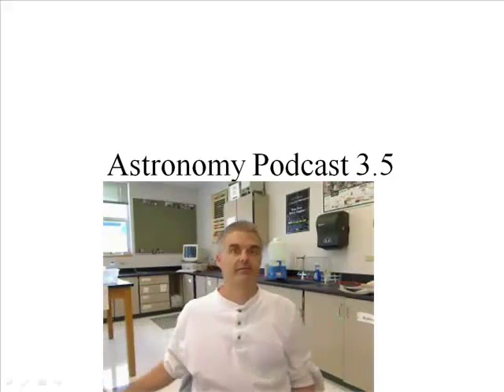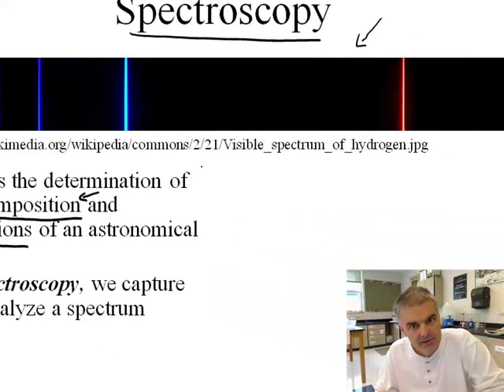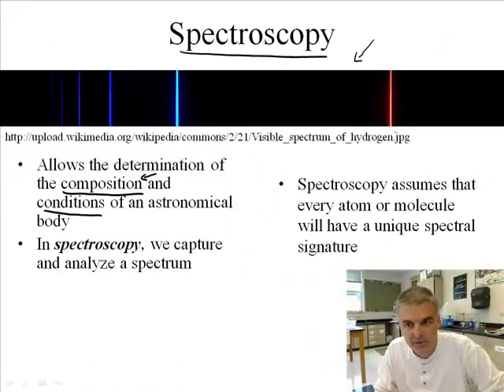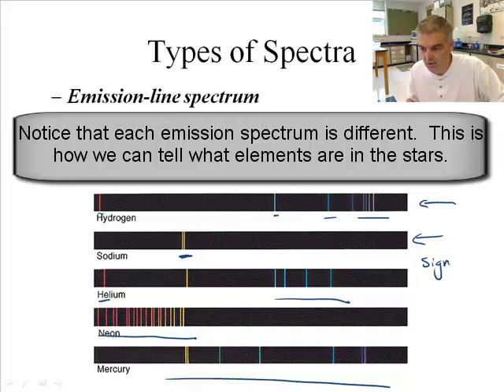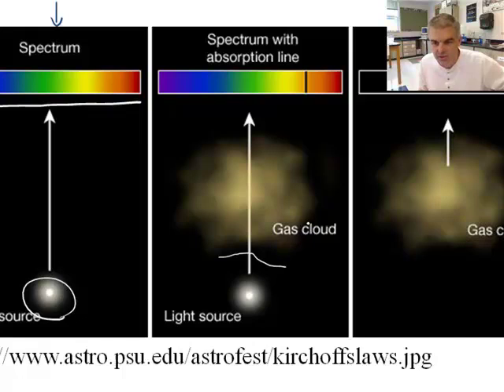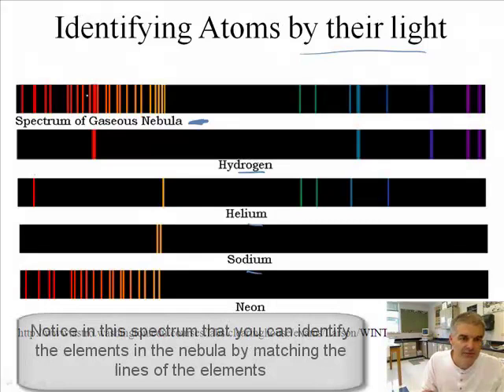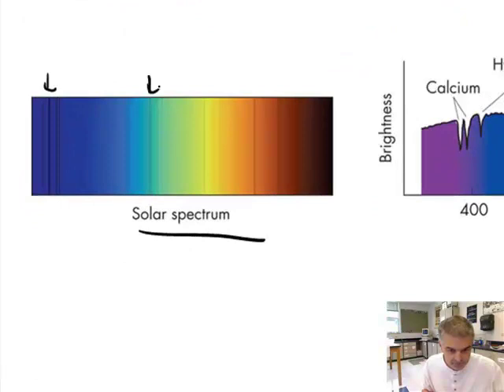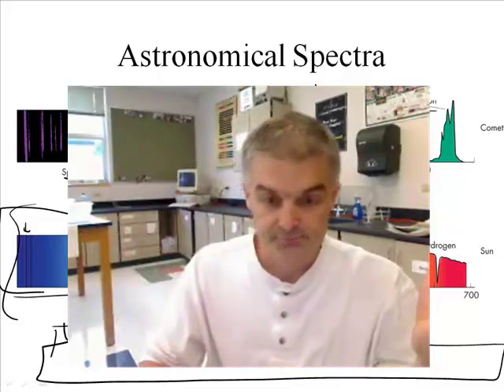Astronomy and the Formation of a Spectrum